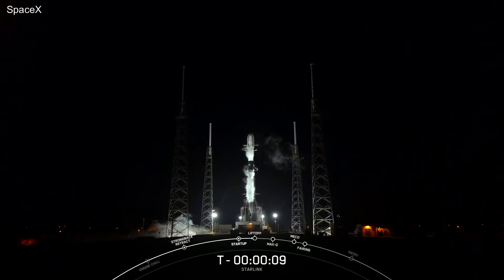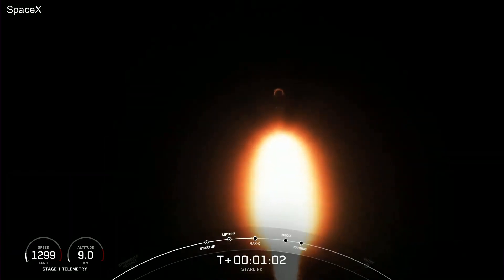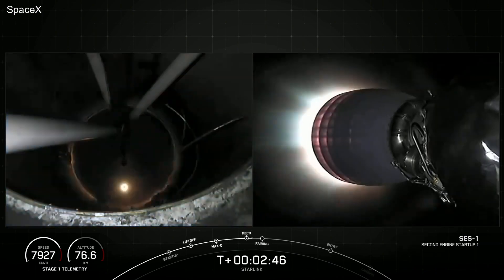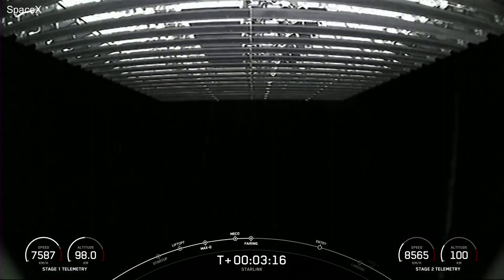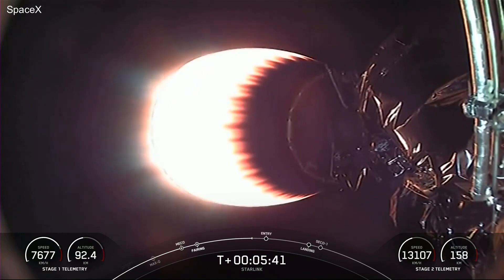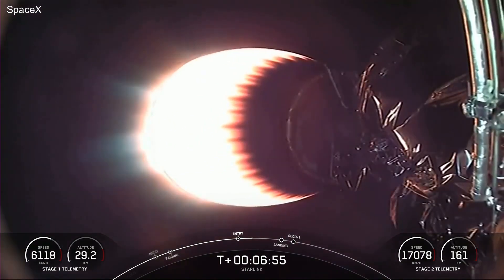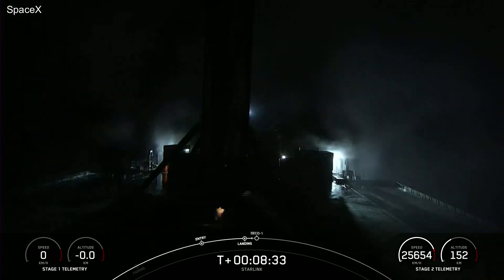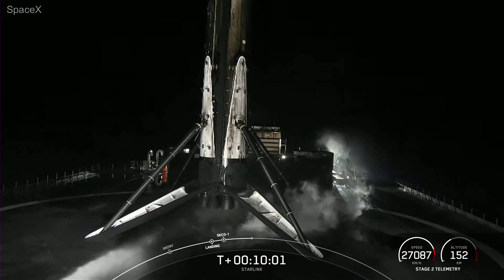SpaceX Record-Breaking 16th Flight For Falcon Booster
SpaceX pushes the envelope with record-breaking 16th flight for a Falcon 9 booster
The Falcon 9 lifted off at 11:58 p.m. EDT (0358 UTC) on July 8, 2023. The first stage booster successfully completed its record-breaking 16th mission, lofting the Falcon 9 second stage and its payload of Starlink satellites, before landing on a drone ship Just Read the Instructions in the Atlantic. The second stage mission was completed a little over an hour after launch with deployment of the 22 second-generation Starlink satellites.
Credit: SpaceX